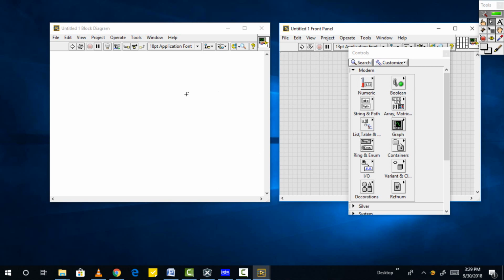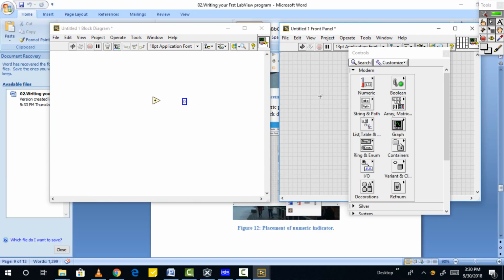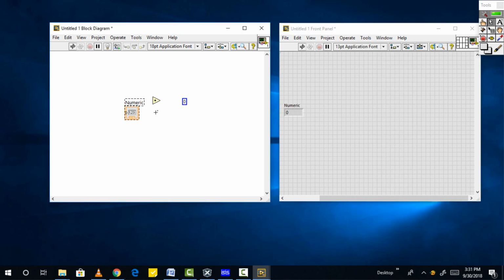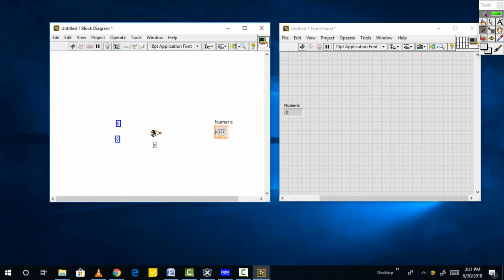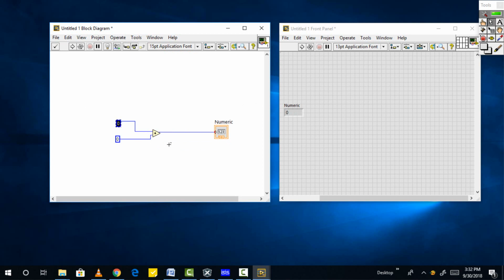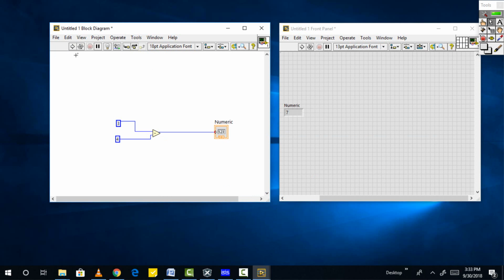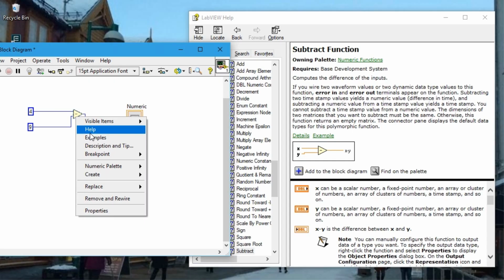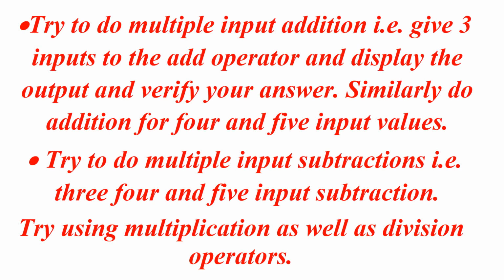addition and subtraction in labview tutorial 3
tutorial number 3
How to perform addition and subtraction in labview
how to perform simple mathematical operations in labview
getting started with labview